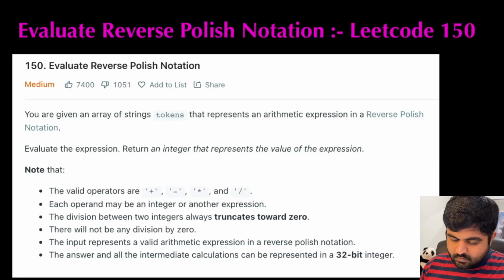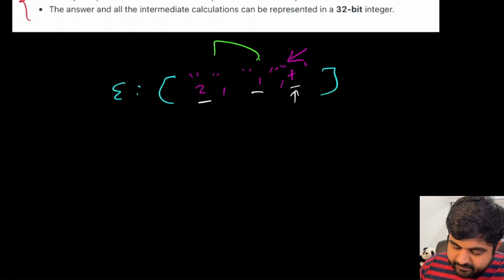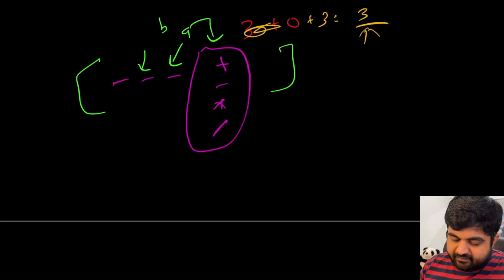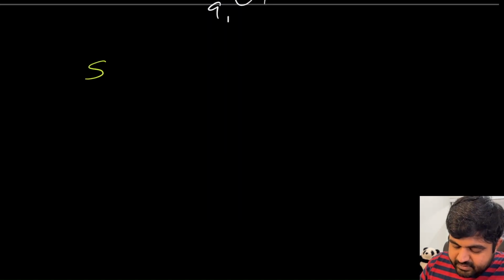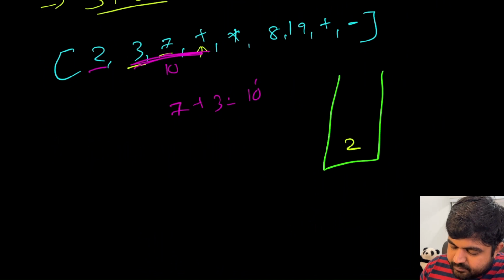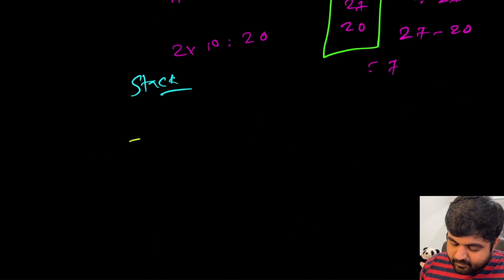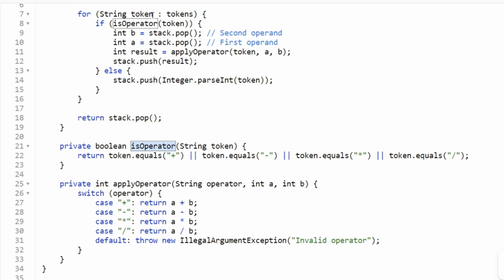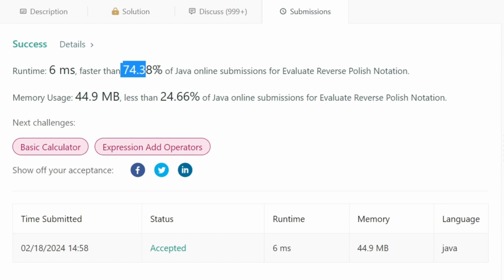Evaluate Reverse Polish Notation: 150 - stack technical interview question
Learn to solve this amazing Leetcode medium, problem that has been asked in hundreds of technical interviews at companies like Google, Facebook, Amazon, Linked in, Microsoft, Meta, apple, Uber.

Welcome to our in-depth tutorial on LeetCode Problem 150: Evaluate Reverse Polish Notation . In this video, we'll guide you through understanding the problem statement, exploring various solution approaches (brute force, better, and optimal), and explaining a fully-detailed Java implementation.

Get ready to be blown away by the ultimate guide to conquering the "Evaluate Reverse Polish Notation " LeetCode problem! ðŸš€ In this high-octane, action-packed video, we'll take you on an epic coding journey through the maze of this challenging problem, helping you master the art of efficient algorithm Linked list and clean Java code writing.

Join us as we:
 Break down the problem statement and decode the secrets behind the sorted Linked list mystery.
 Reveal not one, but TWO jaw-droppingly efficient solutions that will make your code shine like a star.
 Demonstrate the power of Java code with a live coding session, where we'll craft the solution like a true coding artist.
 Share exclusive tips and tricks that will elevate your problem-solving skills to a whole new level.

By the end of this video, you'll have mastered the "Evaluate Reverse Polish Notation " LeetCode problem and be ready to tackle even more programming challenges with confidence!

Don't miss this once-in-a-lifetime opportunity to level up your coding game!

This Problem was recently asked in following companies in Technical Coding Interview:

Amazon interview,
Adobe interview,
Google interview,
Apple interview,
Microsoft interview,
Facebook interview,
Bloomberg interview,
Uber interview,
Spotify interview,
Goldman Sachs interview,
Expedia interview,
Oracle interview,
Yahoo interview,
Zoho interview,
Visa interview,
Morgan Stanley interview,
IBM interview,
JPMorgan interview,
Walmart Global Tech interview,
VMware interview,
tcs interview,
Square interview,
Snapchat interview,
Citadel interview,
Infosys interview,
Accolite interview,
SAP interview,
eBay interview,
Cisco interview,
Citrix interview,
Nvidia interview,
GoDaddy interview,
Deutsche Bank interview,
Splunk interview,
Optum interview,
Siemens interview,
Cognizant interview,
ByteDance interview,
Twitter interview,
Nagarro interview,
ServiceNow interview,
Qualcomm interview,
PayTM interview,
Yandex interview,
Airbnb interview,
Wayfair interview,
Groupon interview,
Capital One interview,
HBO interview,
Poshmark interview,
ZScaler interview,
United Health Group interview,
Shopee interview,
Epam Systems interview,
Athenahealth interview,
LinkedIn interview,
Yelp interview,

FAANG,
Meta,
Google,
Amazon,
Netflix,
Microsoft,
apple,
doordash,
roblox,
stripe,
instacart,
uber,
lyft,
linked In,
pinetrest,
bloomberg,
robinhood,
Goldman Sachs,
box,
two sigma,
byte dance,
air bnb,
nuro,
ui path,
oracle,
data bricks,
waymo,
dropbox,
coinbase,
snowflake,
snap,
nvdia,
broadcom,
slack,
intel,
cisco,
indeed,
salesforce,
wayfair,
okta,
splunk,
service now,
coursera,
square,
upgrade,
mozilla,
yelp,
unity,
ebay,
affirm,
stach adapt,
amplitude,
github,
wish,
brex,
etsy,
chime,
shopify,
amd,
GoDaddy,
IBM